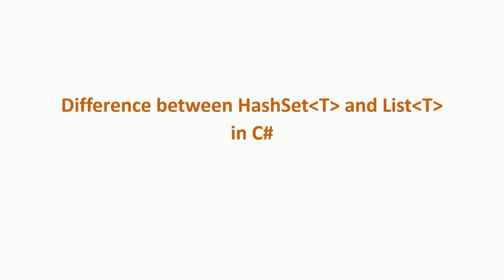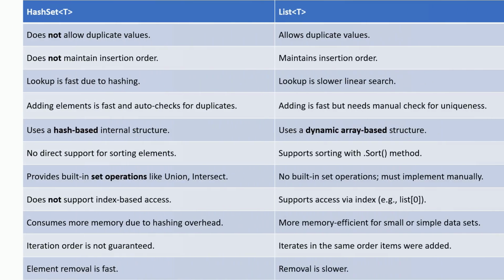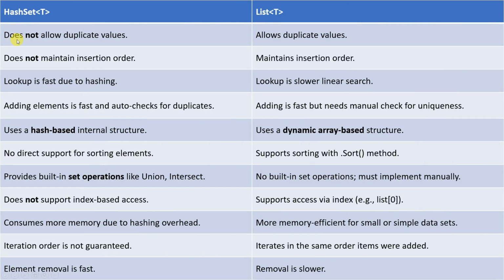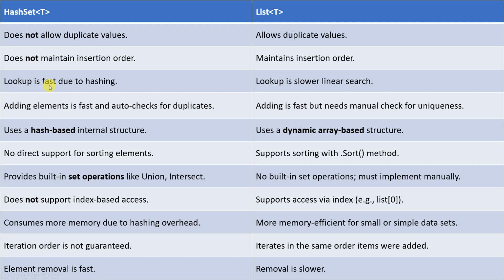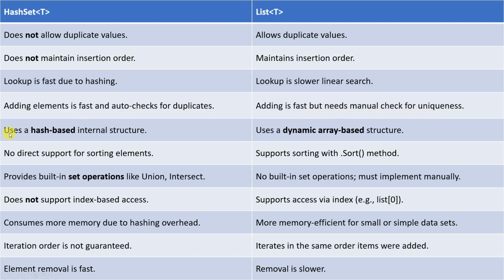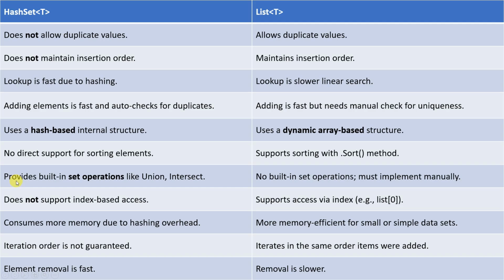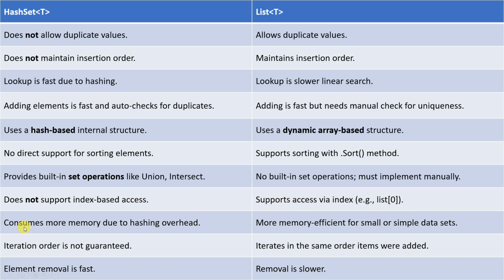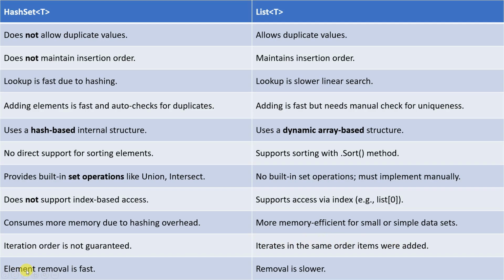Difference between HashSet and List in C#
Difference between HashSet and List in C#, Difference between HashSet and List in Csharp, HashSet Vs List in C#,